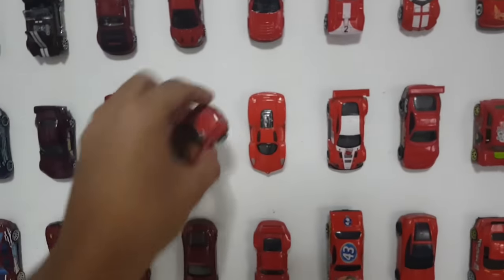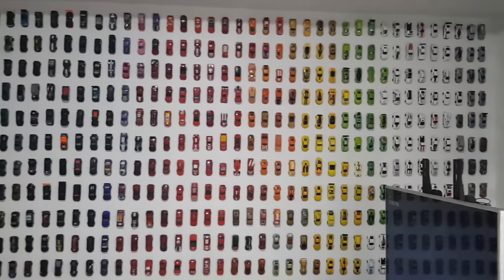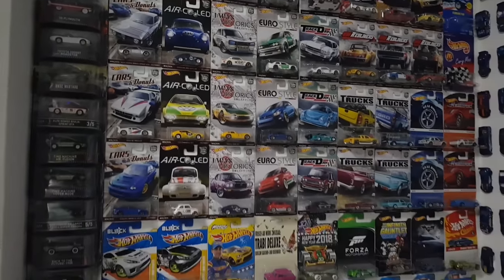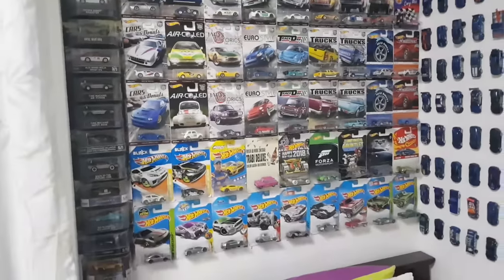Ways To Display Your Diecast Car Collection!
Ways to store, keep or showcase your diecast toy carz!

Update: As of currently, the plastic boxes are sold out :( You can try checking its availability on other websites

New to the channel? I make Diecast Car videos regularly! 😎

Wanna get your name featured in the background?
• Sending me a fanmail to unbox

Pssst.. want some cool toys? Then check out Gearbest!

Camera: Samsung S8
Editing: Kinemaster
Thumbnail: PicsArt